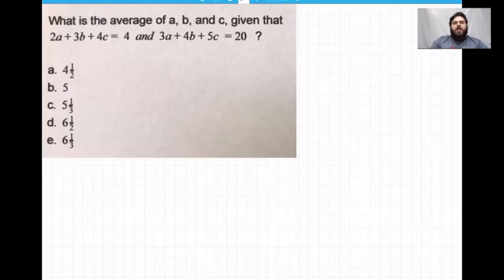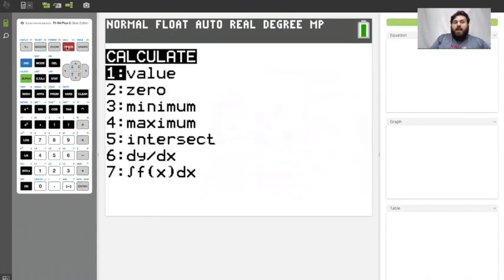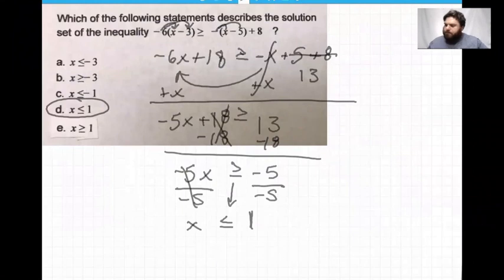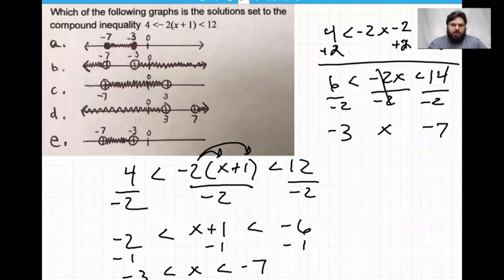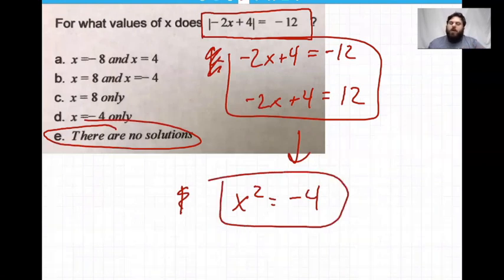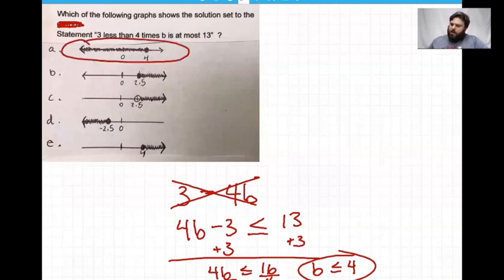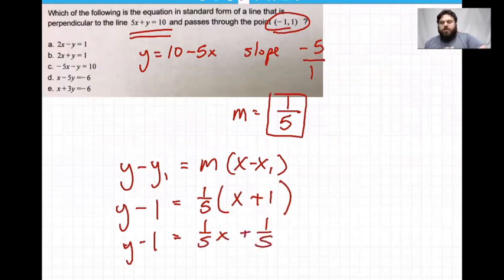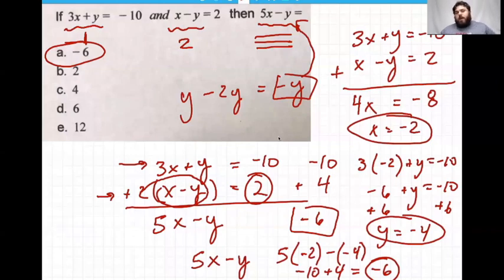Week 5 Problems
This video is about Week 5 Problems